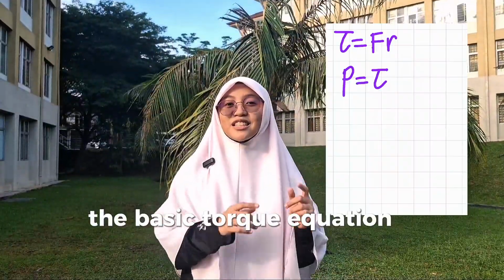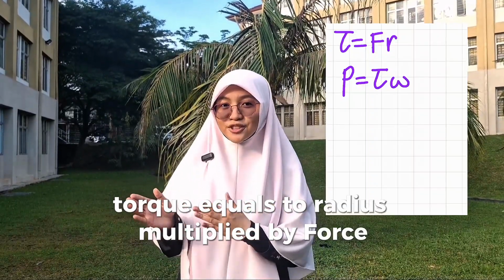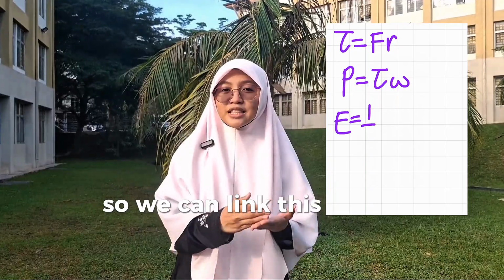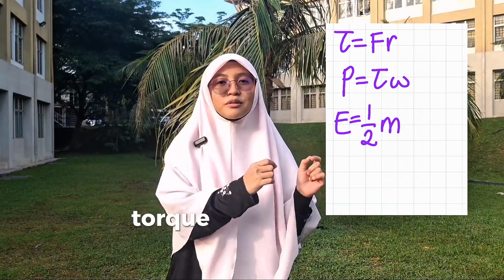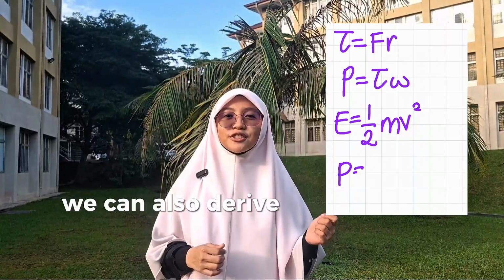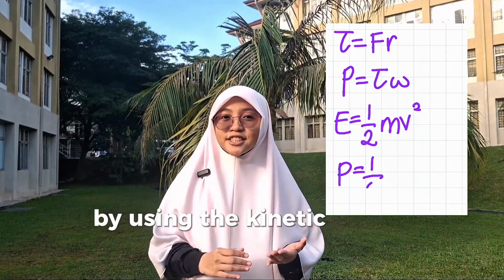TST0125 TSP15 Group3 Application of Moment in Physics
This video explains the physics concept of Torque and Equilibrium of a Rigid Body through a real-life example — the Windmill.

In this 5-minute presentation, we explore:
✅ What is Torque (Moment of Force)
✅ How Force and Distance affect rotation
✅ How the direction of wind influences the turning effect
✅ Equilibrium in a rotating system
✅ Integration of Qur’anic perspective on balance and harmony in Allah’s creation

📘 Equation used:
τ = F × r
Where τ is the torque, F is the force, and r is the perpendicular distance from the pivot.

💡 Qur’anic reflection:

“And He raised the heaven and established the balance.”
(Surah Ar-Rum, verse 48 and Surah Ar-Rahman, verses 7–9)

This verse reminds us that every system in the universe — from galaxies to windmills — operates in perfect balance by Allah’s will. 🌏✨

🎥 Presented by: [TSP15 GROUP3]
📚 Course: Physics (TST0125)
🏫 [UNIVERSITI SAINS ISLAM MALAYSIA]